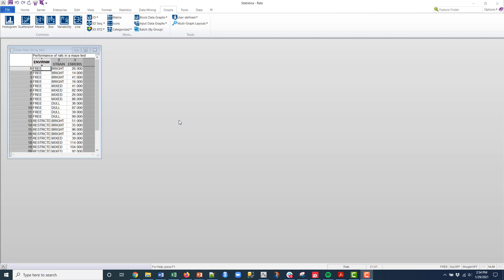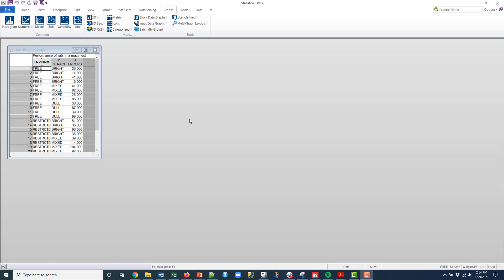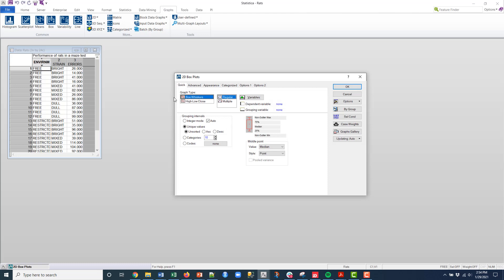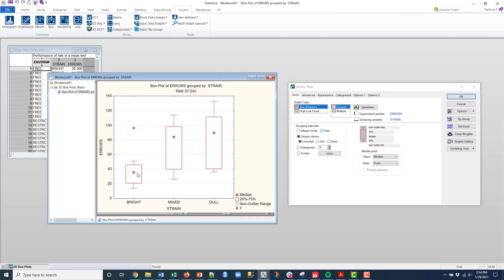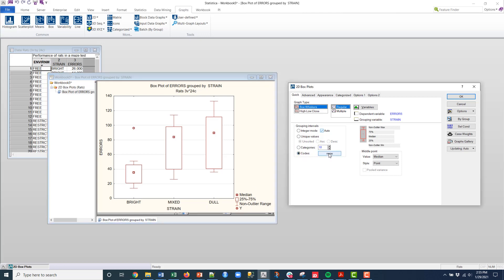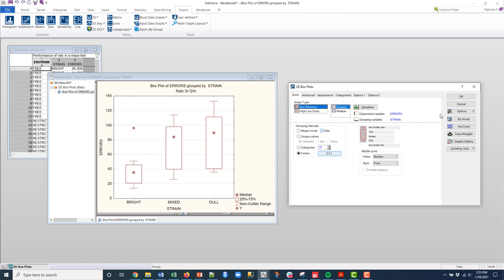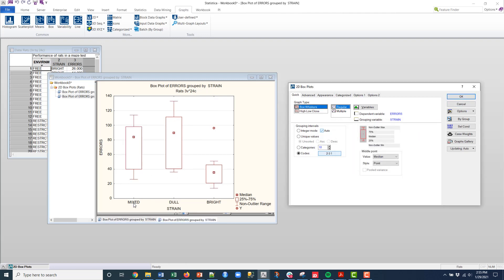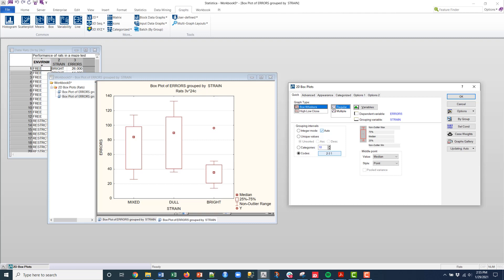S101 – Statistica Workbench - How to change the group order in boxplot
This video demonstrates a simple example of changing the group order in a boxplot for Data Science Workbench.  This part of the Statistica Hints and Tricks series.